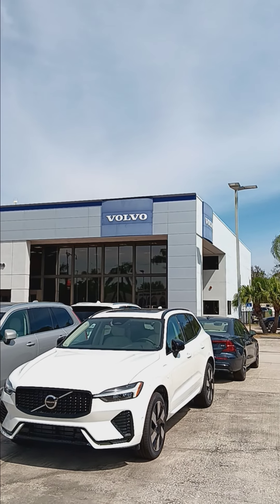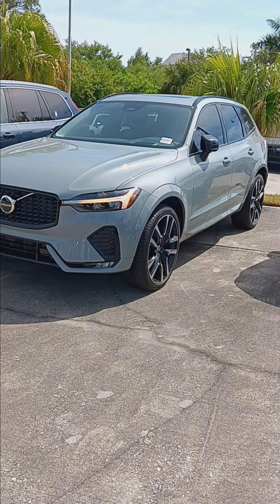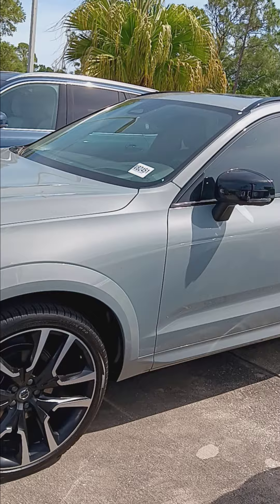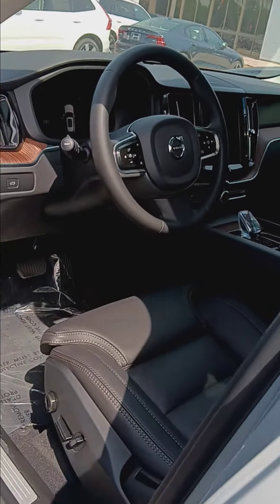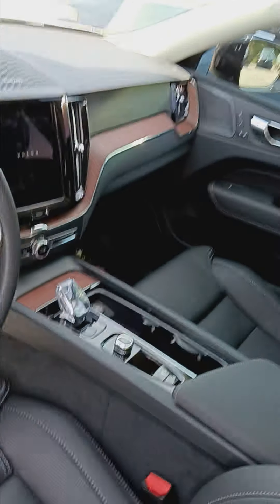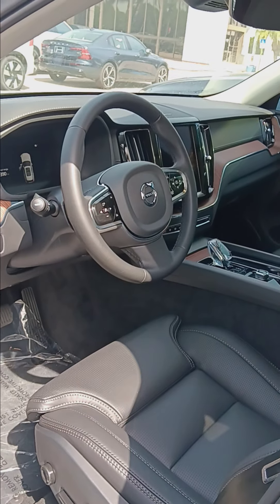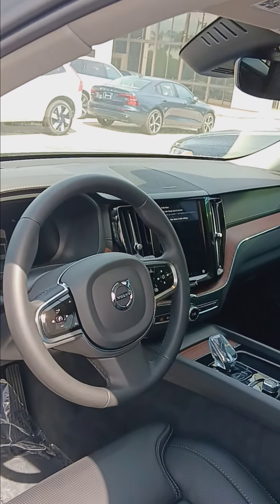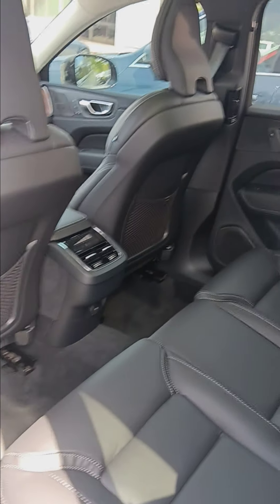VIP Sean Mastrocovi